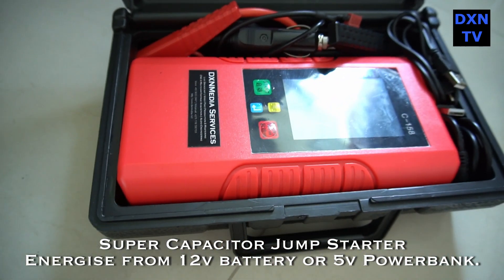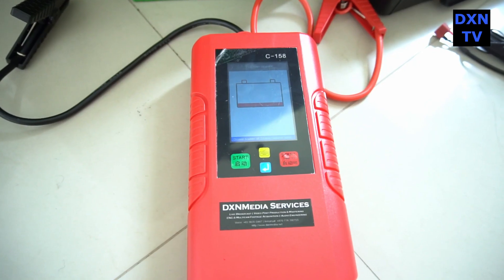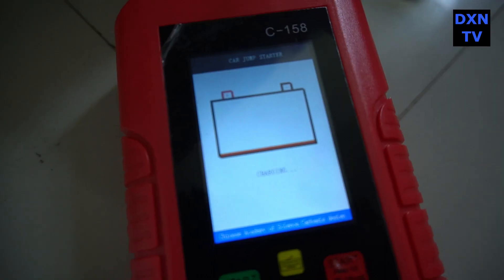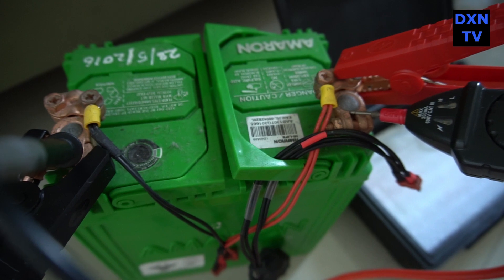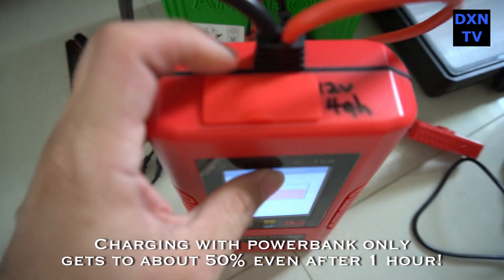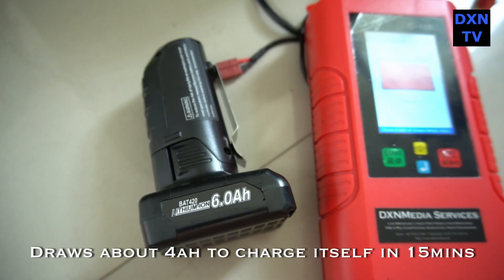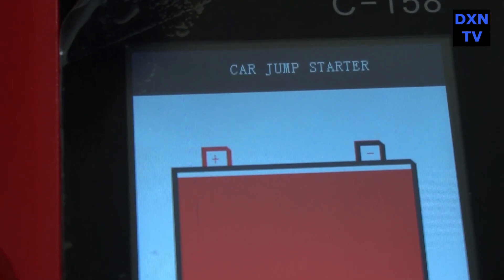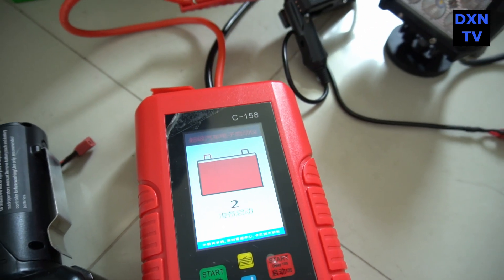DXNMedia TV Tool Demo / Review Video - Super Capacitor Car Jump Starter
Here's a quick look at a Super Capacitor jump starter tool in our inventory for emergency vehicle recovery.
We purchased this because there are not many options of reliable small lithium batteries that can deliver engine cranking currents. A typical 3S Lipo pack of 3000mah given a 10C delivery can only produce short burst of 30amps, and to keep it constantly 100% ready, they bloat easily. For this super capacitor jump starter, we can always keep it ready during our leisure road trips or work expeditions. Aside from its design failure to charge up with 5v Powerbanks as tested, we have modded enough Bosch tool 10.8v / 12v lithium battery packs to energise this fully so that we can jump start our vehicle anywhere. We're also able to boost it up with our Sony NP-F series F970, Sony BP-U Series, or 12v regulated V-lok or V-Mount camera batteries. All our support equipment like field lightings, inverters, fan, UPS, etc... can all be powered with Makita, Bosch, or with our filming equipment batteries.